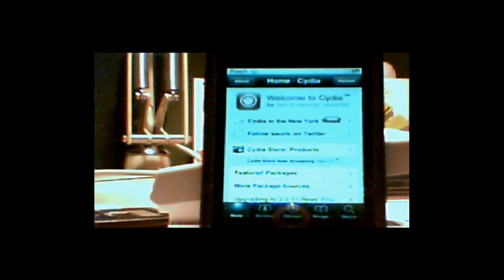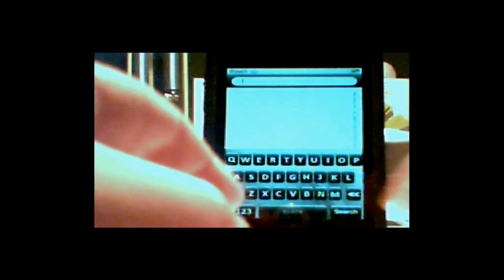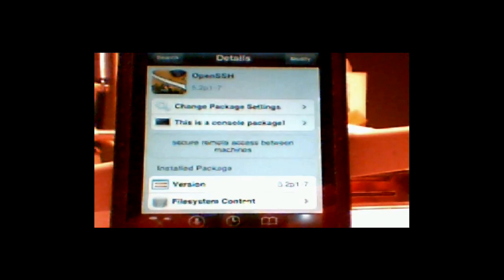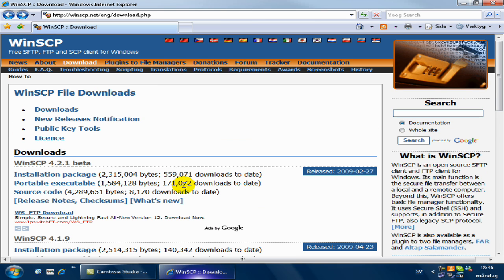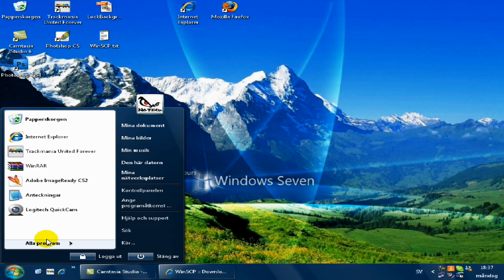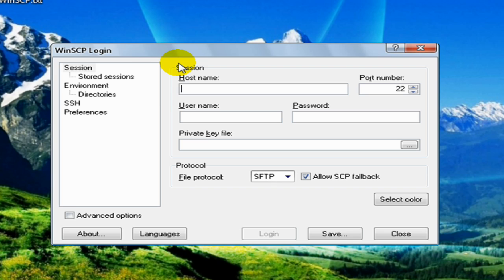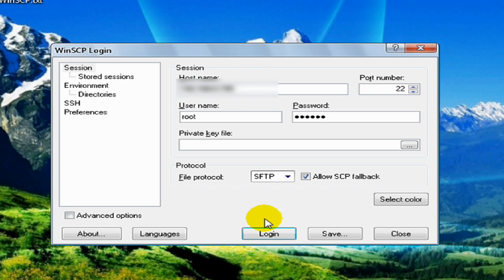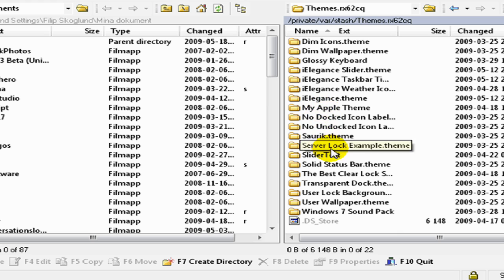HD ~ How to SSH onto your iPhone or iPod Touch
PLEASE READ

HD

Username: root
Password: alpine

Today i will show you how to SSH onto your iPhone or iPod Touch

CydiaProductions